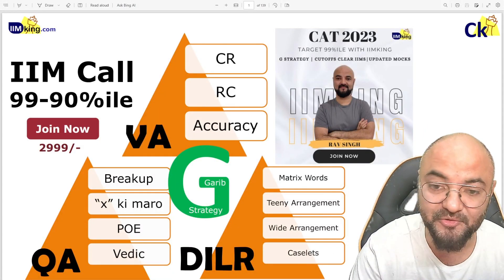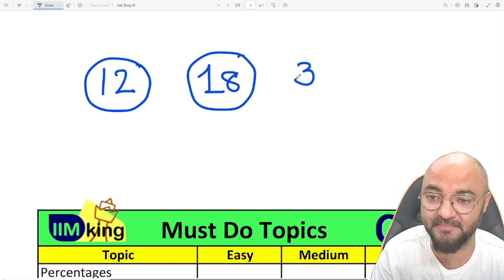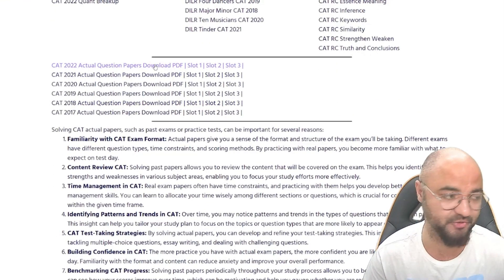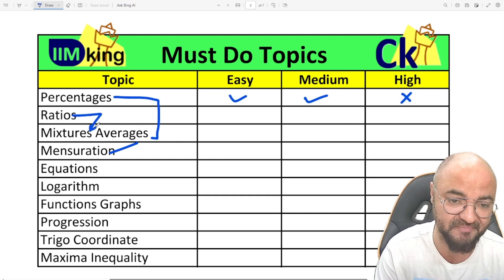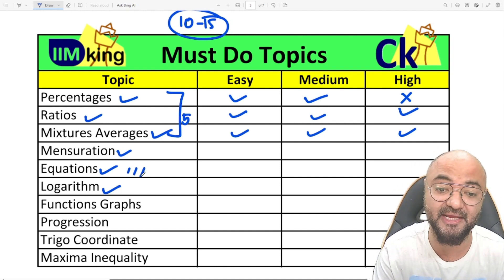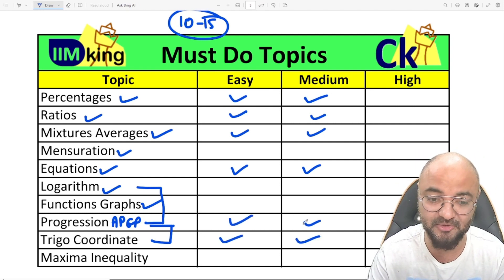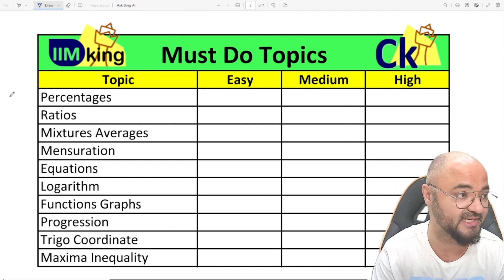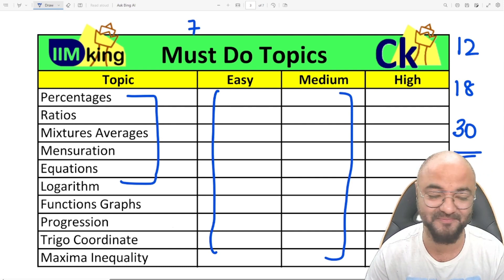CAT Must do 10 Quant Topics! to clear Cutoffs!!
CAT IIM Dream Team Wp Group

October Festival Pls join:
CAT G Strategy Shortcuts 2999/-
CK Cutoffs clearing workshop focus on helping student clear the cutoffs in All Sections using G Strategy
Daily workshops including basics and advance.

CAT 25 Mocks Program 999/-
Loaded with 4 Phases and
10 Mock Strategies and Planning to clear cutoffs